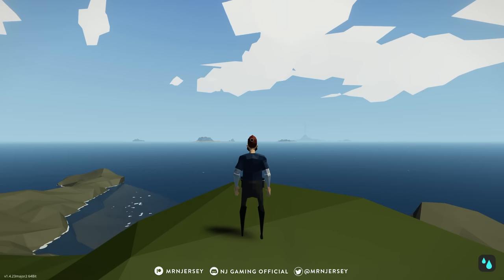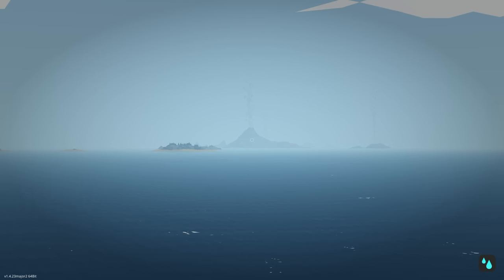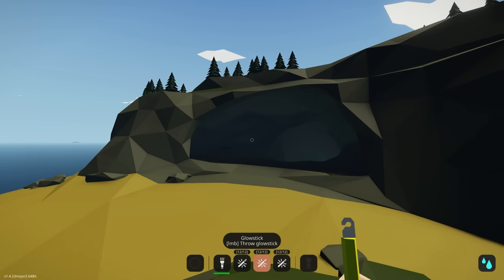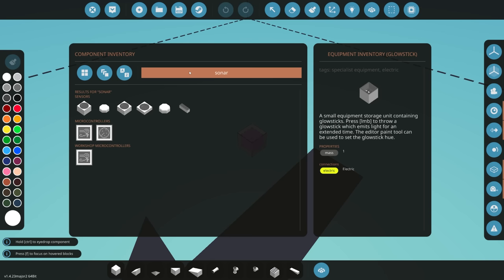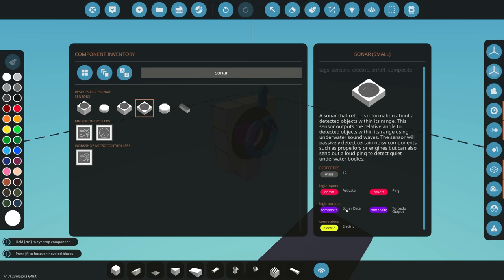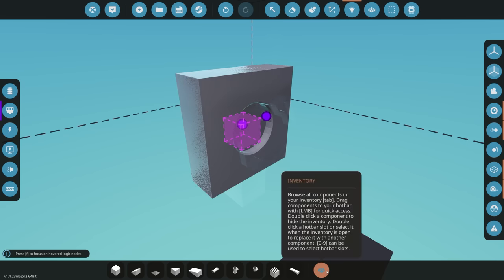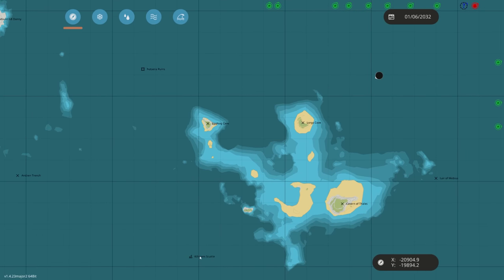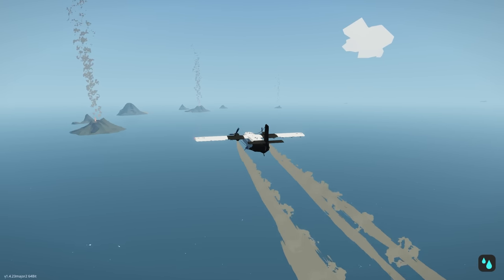FIRST LOOK - UNDERWATER BIOME MAJOR UPDATE!!! - Stormworks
Join NJ in this video for an exclusive first look at the new Underwater Biome Major Update in Stormworks!!!